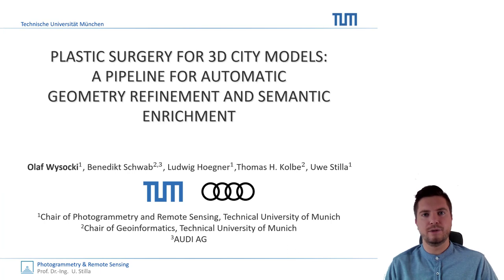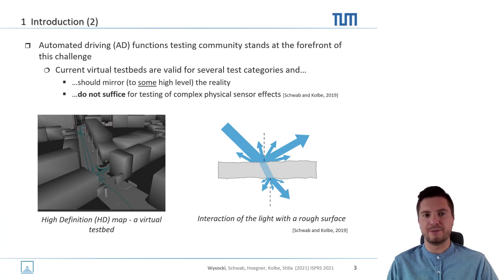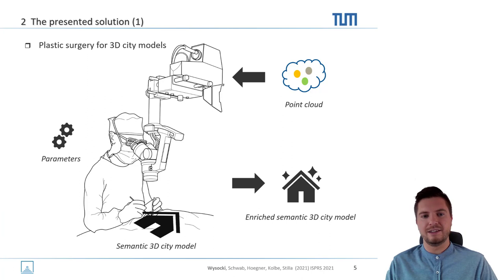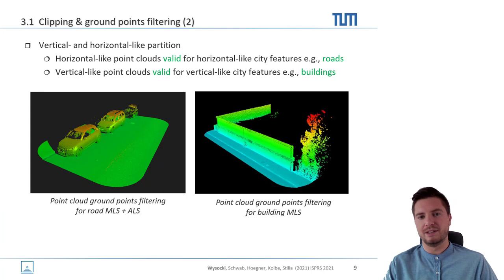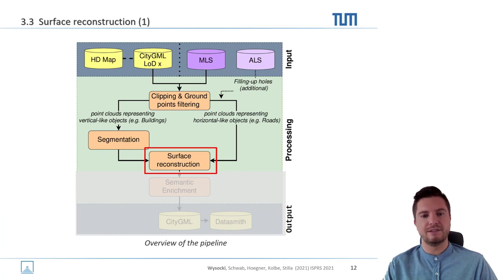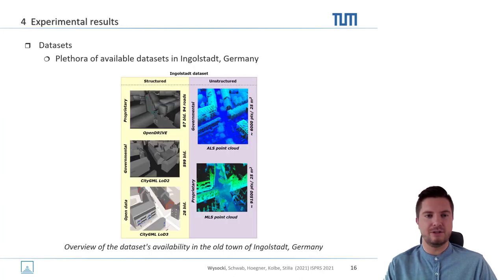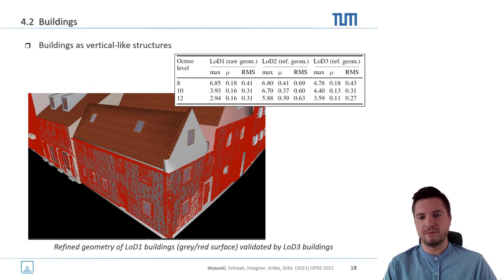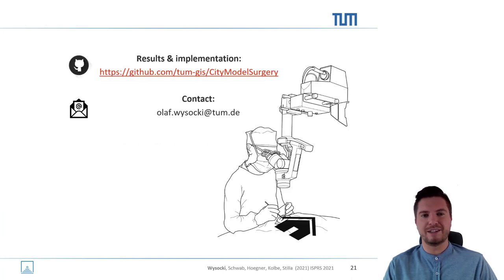TUM-PF: Wysocki_co_Stilla_ISPRS21_pre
Wysocki O, Schwab B, Hoegner L, Kolbe TH, Stilla U (2021) Plastic surgery for 3d city models: a pipeline for automatic geometry refinement and semantic enrichment. ISPRS Annals of the Photogrammetry, Remote Sensing and Spatial Information Sciences, V-4-2021: 17-24